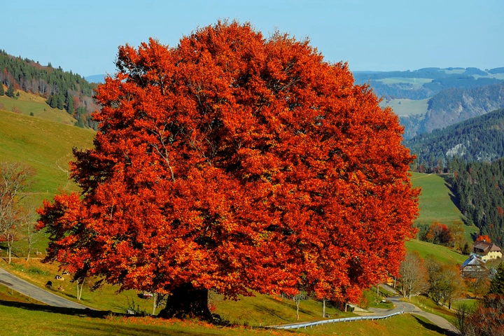Studies of Trees Lesson 36: The Beech